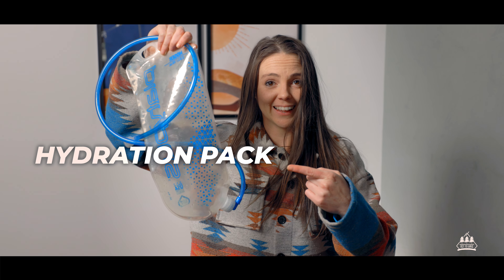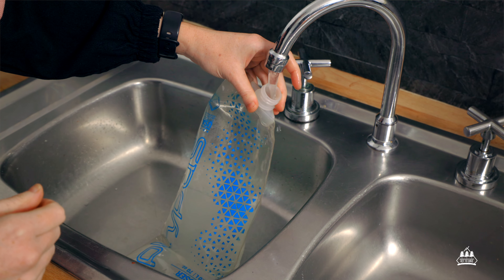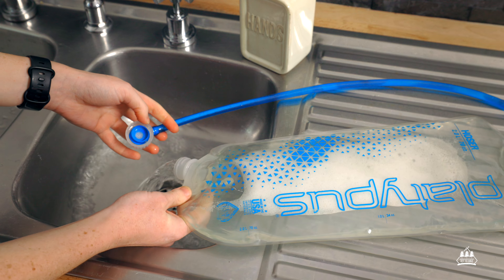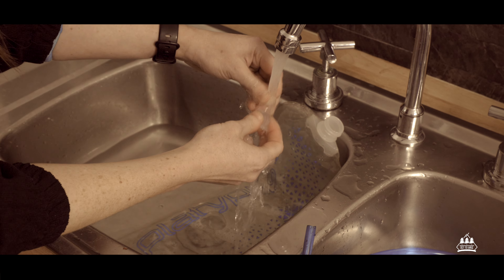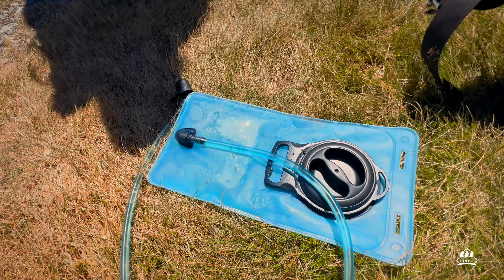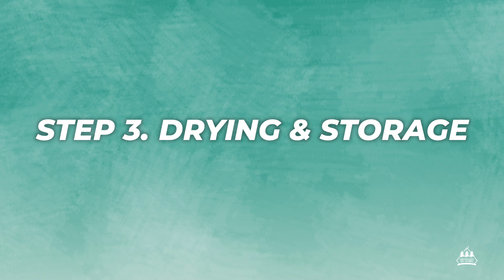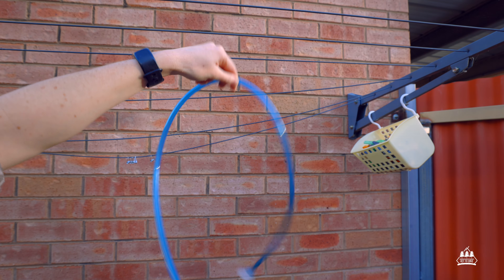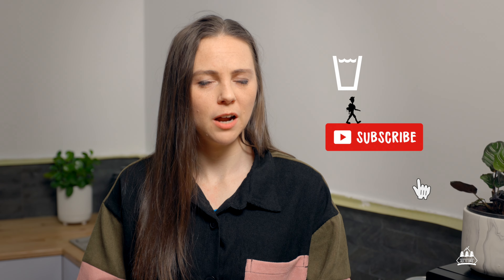How to Clean a Water Bladder (And Ditch that Plastic Taste)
We love a bit of gear maintenance and on todays agenda, let's clean a water bladder! Here are a few tips to keep your hydration pack mould free and get rid of that plastic taste.